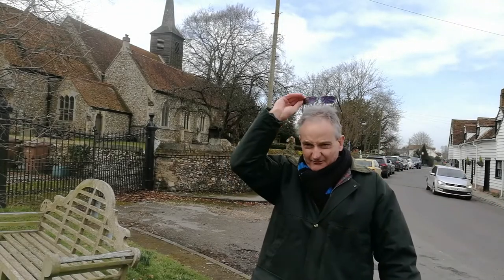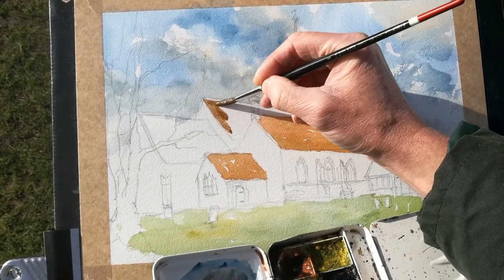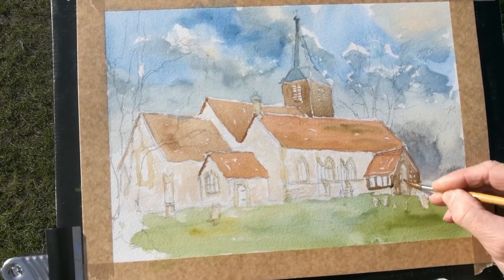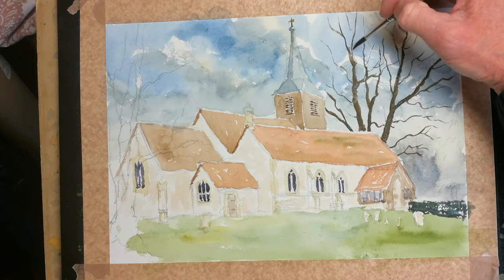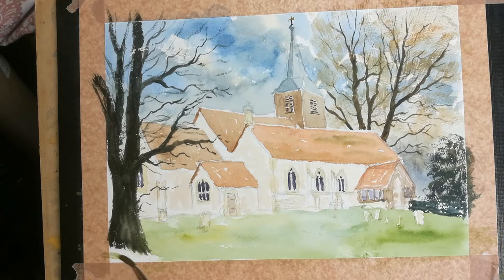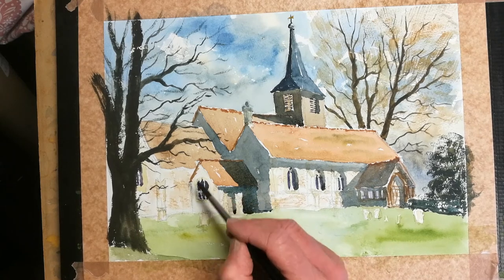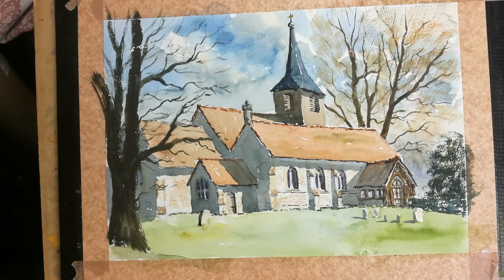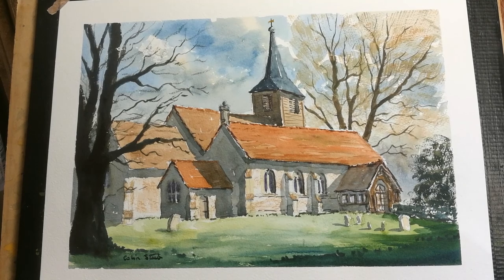Colinsteedart. Roxwell Church, Essex. (watercolour demonstration).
Fine Art Tutorials. (Sorry for the blurred part in the middle of this video. Hope that does not spoil your enjoyment). In this video I demonstrate how I painted this lovey old Church in Essex. Starting plein-air in the village then returning to my garden studio to complete this watercolour. It was painted as a commission and is now with it's new owner.